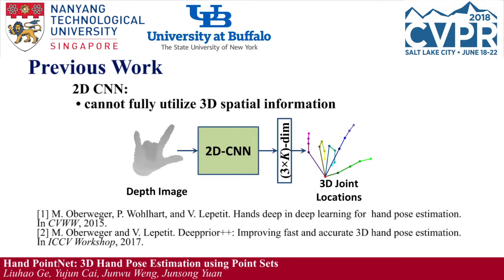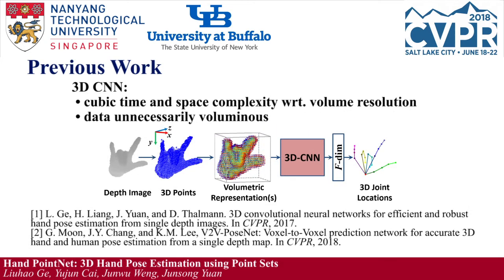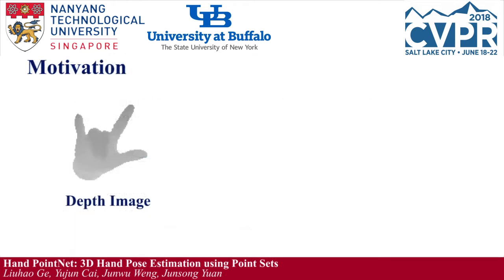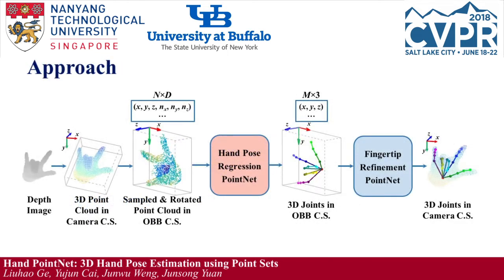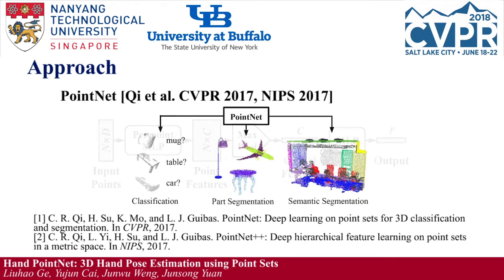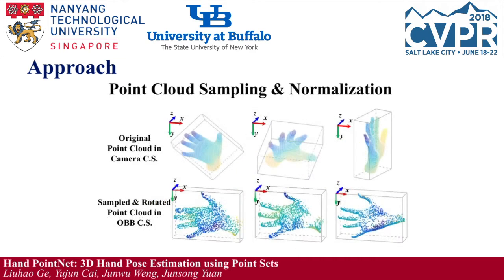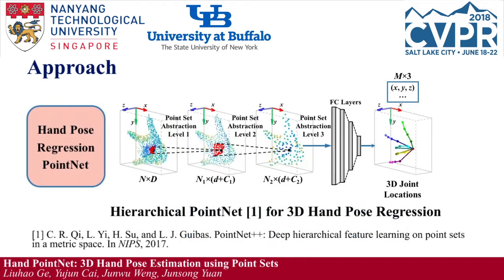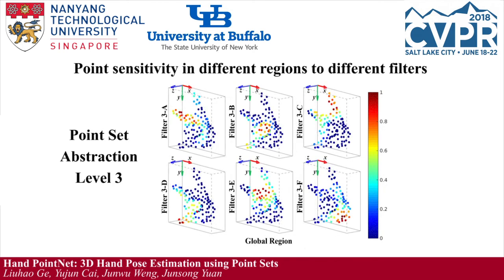Hand PointNet: 3D Hand Pose Estimation using Point Sets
IEEE Conference on Computer Vision and Pattern Recognition (CVPR) 2018 (Spotlight)

Authors: Liuhao Ge, Yujun Cai, Junwu Weng, Junsong Yuan

Abstract: Convolutional Neural Network (CNN) has shown promising results for 3D hand pose estimation in depth images. Different from existing CNN-based hand pose estimation methods that take either 2D images or 3D volumes as the input, our proposed Hand PointNet directly processes the 3D point cloud that models the visible surface of the hand for pose regression. Taking the normalized point cloud as the input, our proposed hand pose regression network is able to capture complex hand structures and accurately regress a low dimensional representation of the 3D hand pose. In order to further improve the accuracy of fingertips, we design a fingertip refinement network that directly takes the neighboring points of the estimated fingertip location as input to refine the fingertip location. Experiments on three challenging hand pose datasets show that our proposed method outperforms state-of-the-art methods.